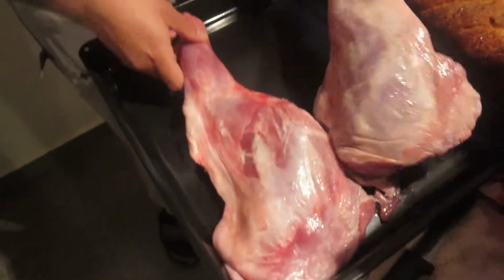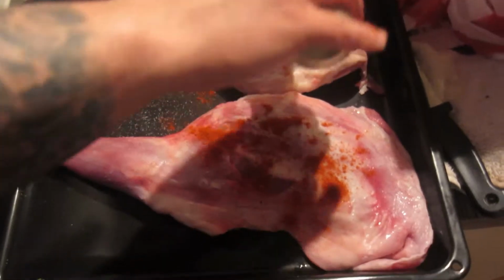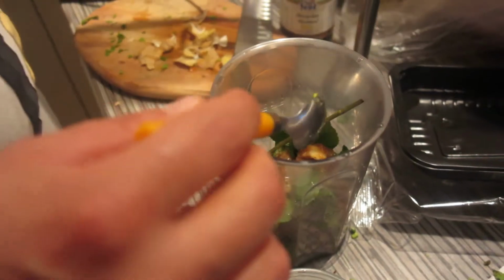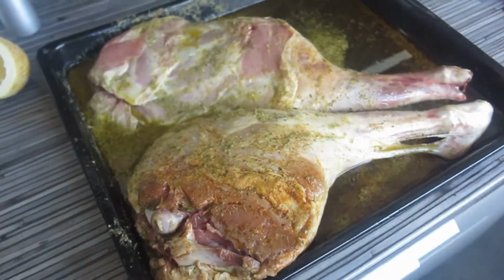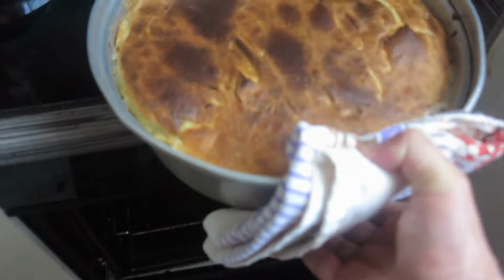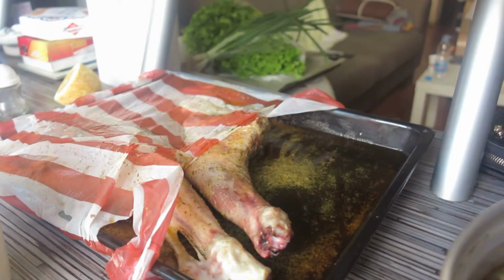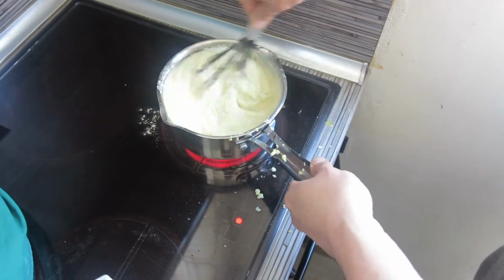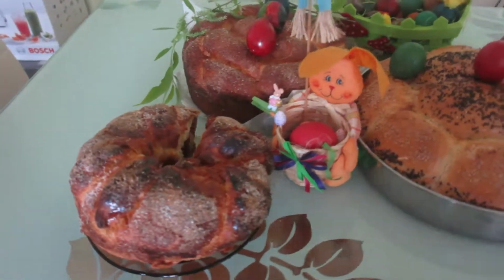Sacrificial Lamb for Easter with rice lamb offal with bessamel